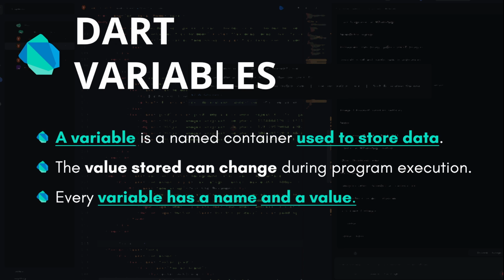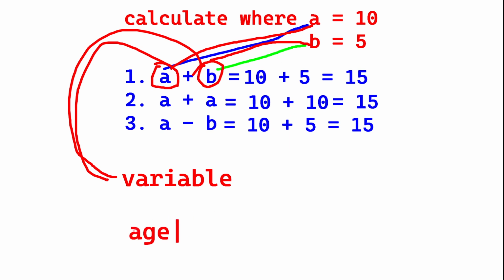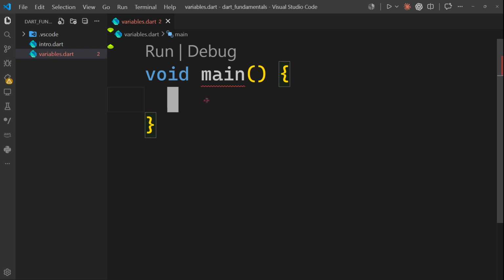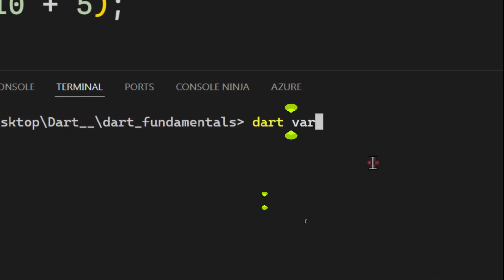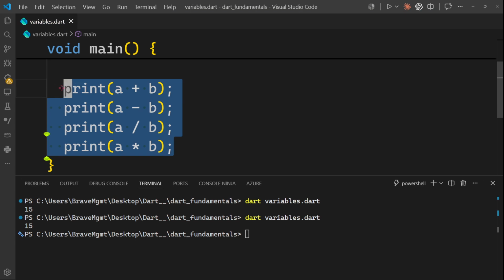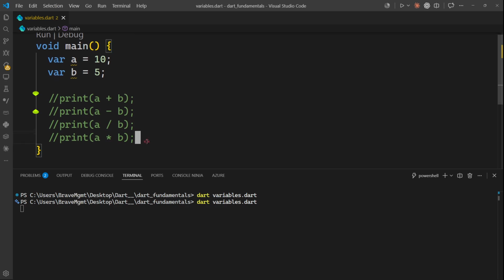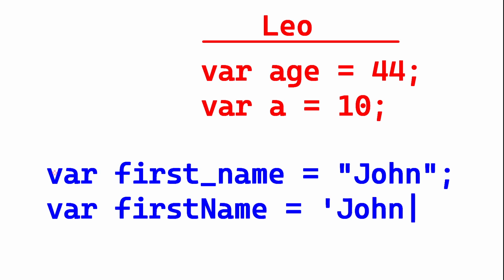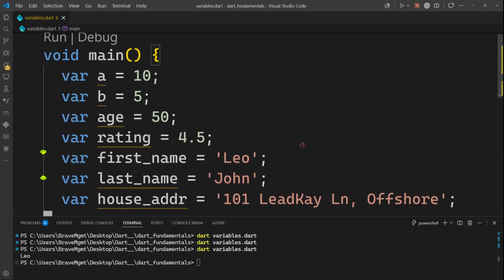Dart Variables Explained Simply | Variables & Comments for Beginners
Welcome to Lesson 2 of the Complete Dart Course for Beginners!

In this lesson, you'll learn how variables work in Dart and how to write comments that make your code easier to understand and maintain.

Variables are one of the most important programming concepts because they allow your programs to store and work with data.

📚 In this lesson:

✅ Declaring variables
✅ Assigning values
✅ Updating variables
✅ Single-line comments
✅ Multi-line comments

Watch the lessons in order to build a strong Dart foundation before moving into Flutter.